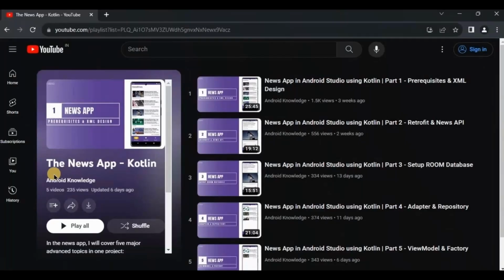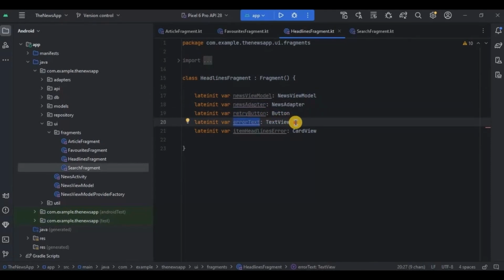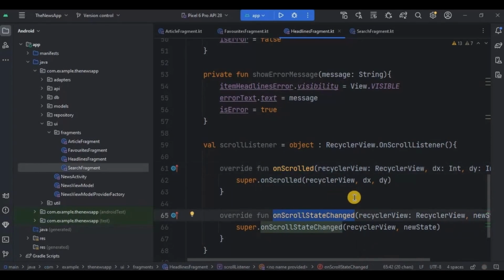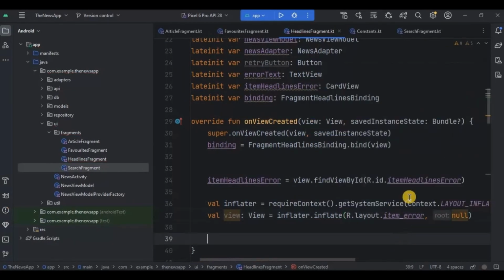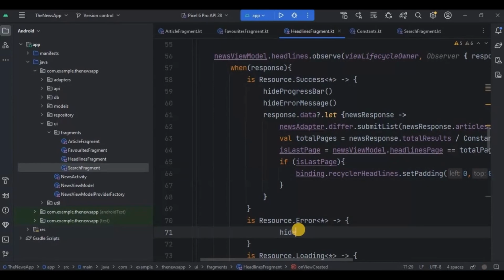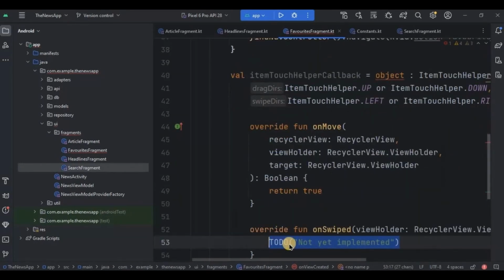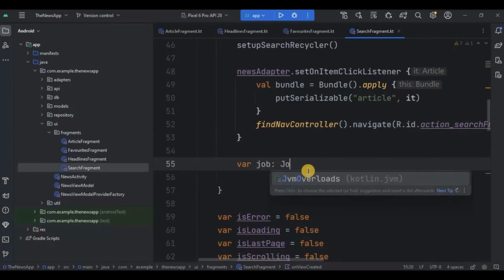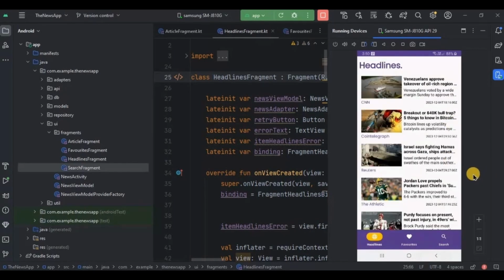News App in Android Studio using Kotlin | Last Part 6 - Fragments & Final Output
In this video, we will create a news app using mvvm, coroutines, room database, navigation component and retrofit in android studio kotlin (Part 6: Fragments & Final Output)

My Best Laptop for Android Development:

My Laptop SSD for Fast Android Studio Experience:

My Laptop Stand with Cooling Fans - Avoid Heating Due to Android Studio:

Chapters:
00:00 - Intro
00:08 - Overview
01:18 - ArticleFragment
05:40 - HeadlinesFragment
25:44 - FavouritesFragment
32:14 - SearchFragment
40:40 - Error Solving
41:10 - Final Output